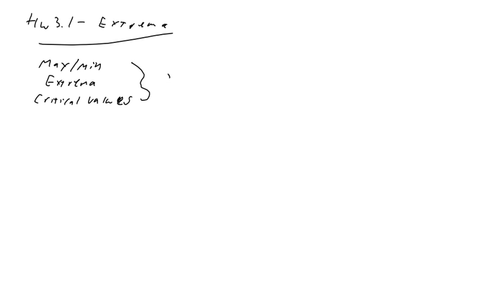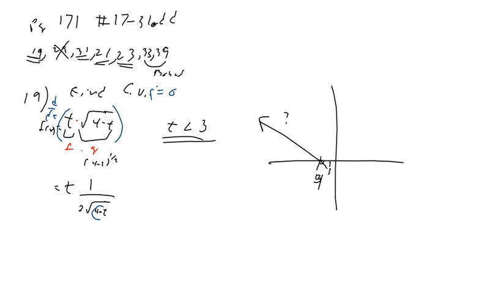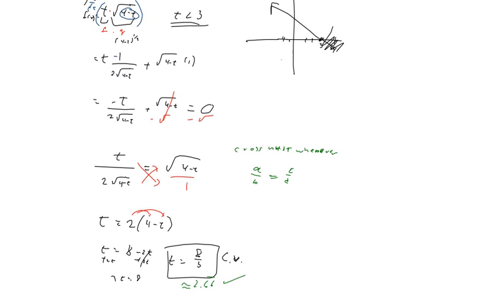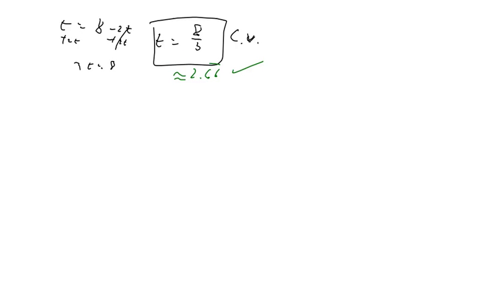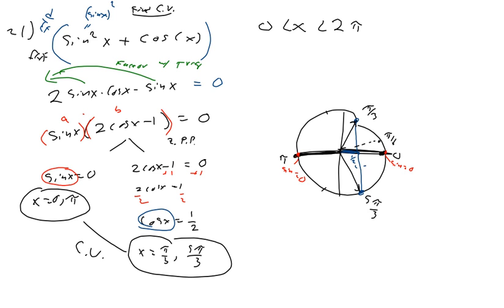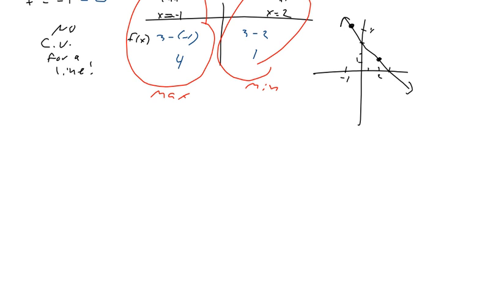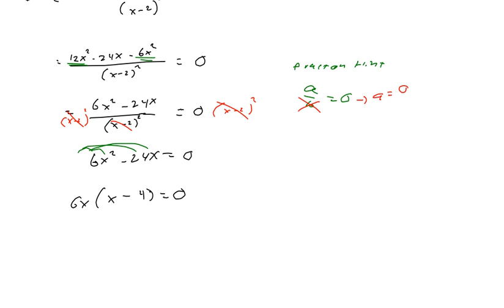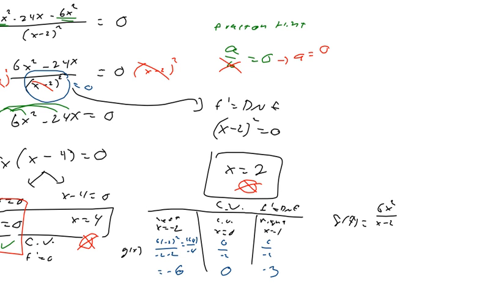HW 3.1 Review Video